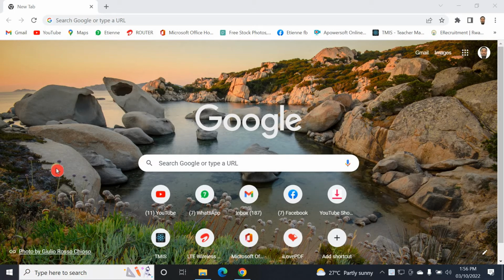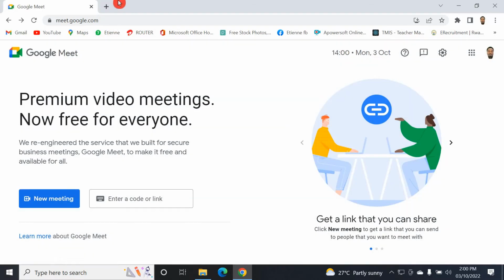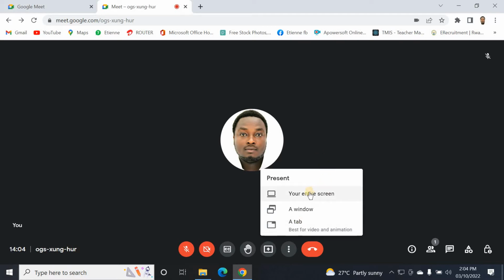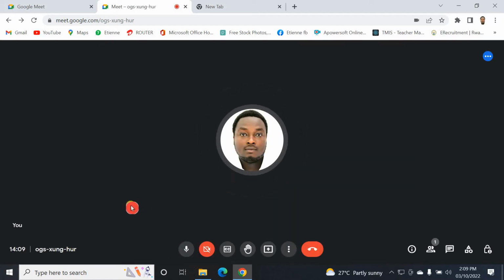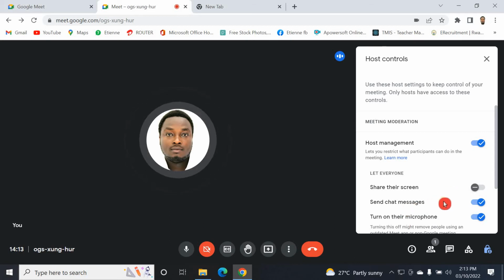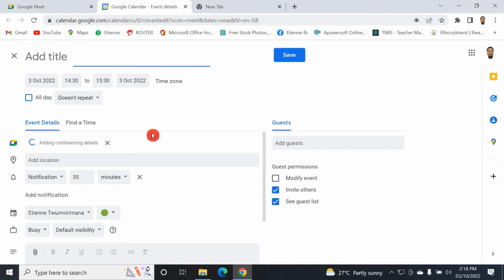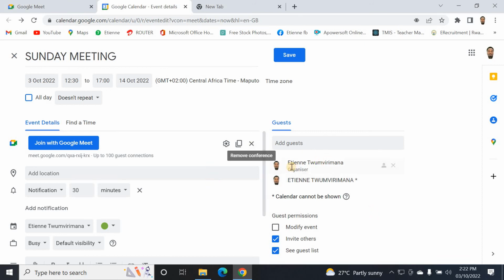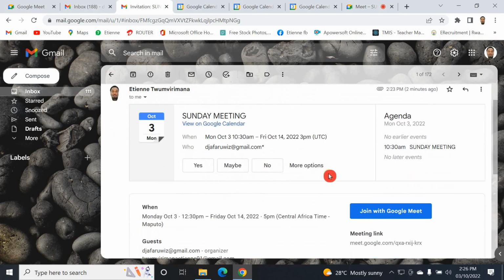HOW TO CREATE A MEETING IN GOOGLE MEET || Explained in depth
Watch this video to be able to do the following in Google Meet:
1) Create a meeting for later
2) Start an instant meeting
3) Schedule a meeting in Google Calendar
4) Join a meeting with a link or code and be able to Mute and turn on microphone, turn on/off Camera, turn on captions, Present (Share your entire screen, A window or a tab), Use meeting white board...
5) Use Host controls effectively.
6) Send, Accept and Reject a meeting invitation.
7) Etc